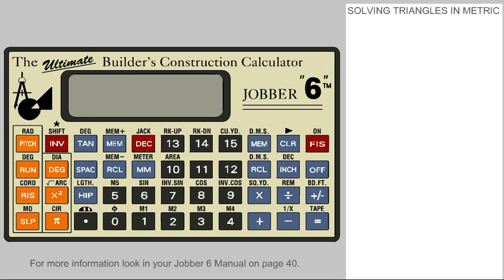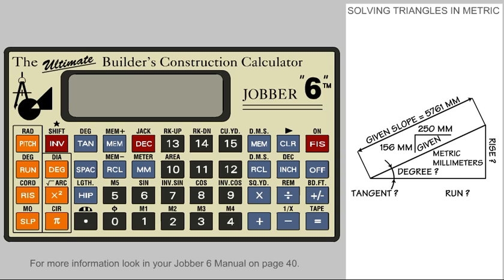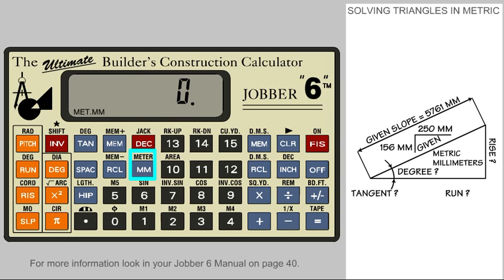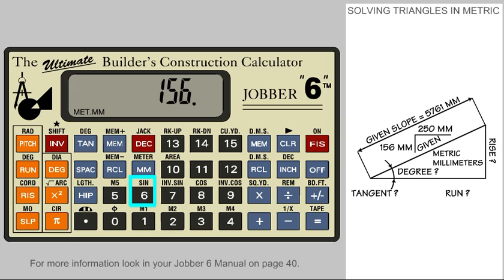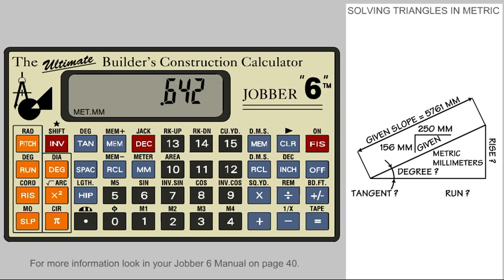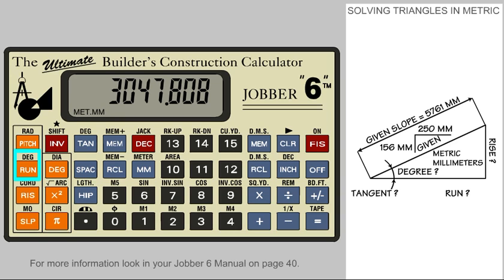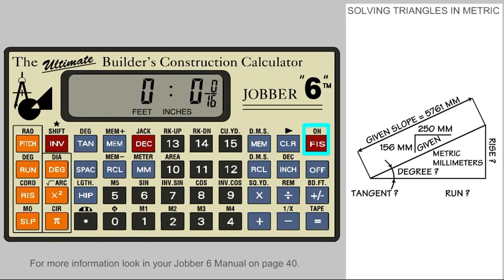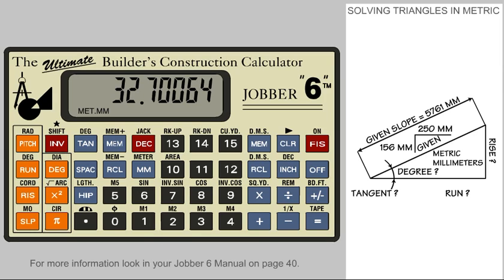Jobber 6 Construction Calculator - Solving Triangles in Metric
How to solve triangles using the metric system with the Jobber 6.